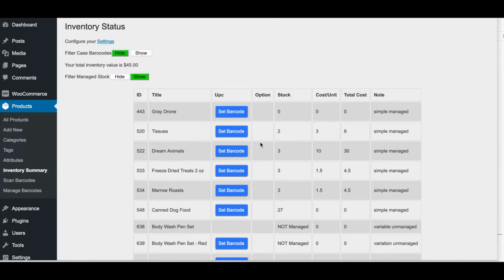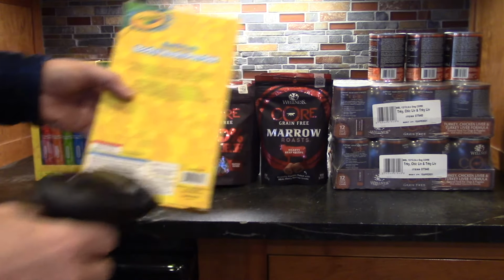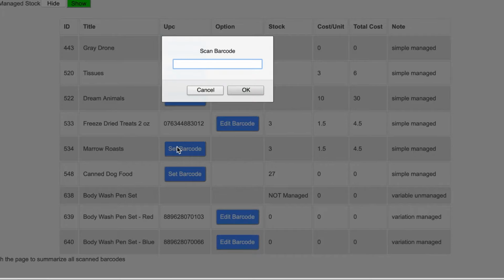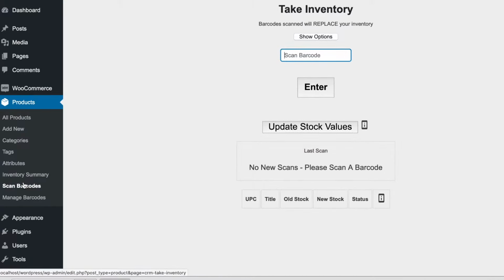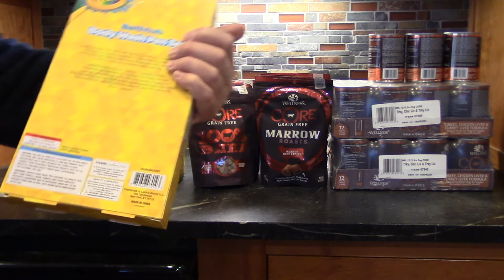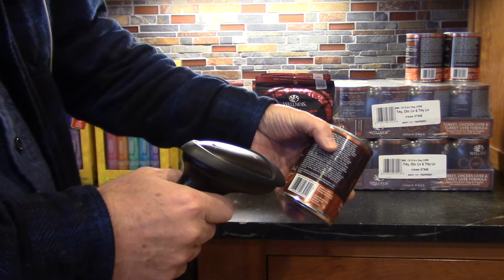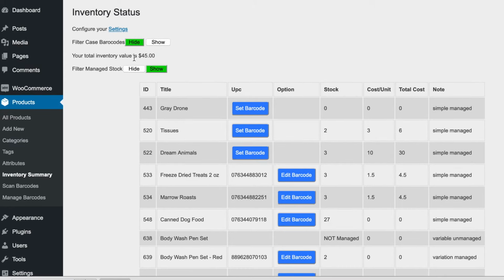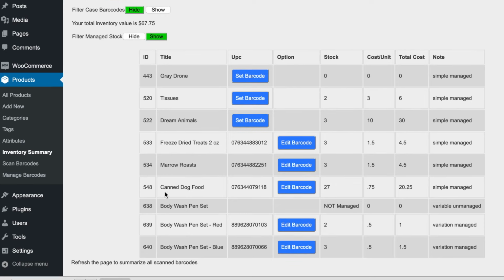Inventory Manager For WooCommerce - Getting Started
In this video I'll show you how to get started with our powerful Inventory Manager plugin for WooCommerce.  In just a few minutes you can setup your barcodes and take your first inventory.

Features:
Scan standard UPC barcodes
Pick and Pull customer orders, verify with barcodes (new in 2.0)
Track products by units or cases
Verify current stock levels
Receive orders and scan in received items for speed and accuracy
Track inventory value and show cost of inventory in one click
1 year of updates and support

00:00 Inro
00:21 Inventory Summary Page
00:51 Setup
03:14 Case Barcodes
04:00 Take Inventory
07:50 Cost